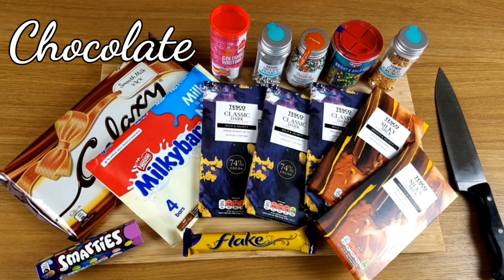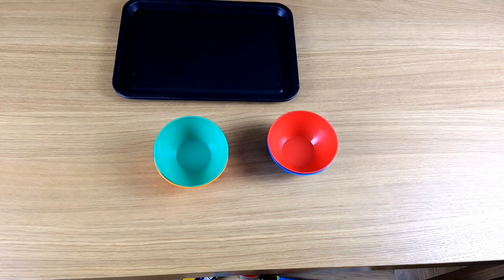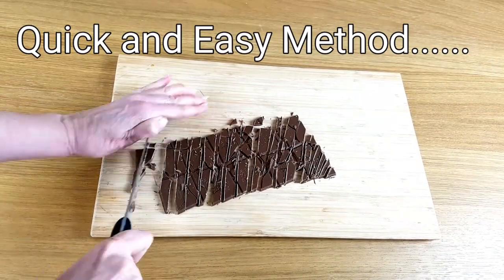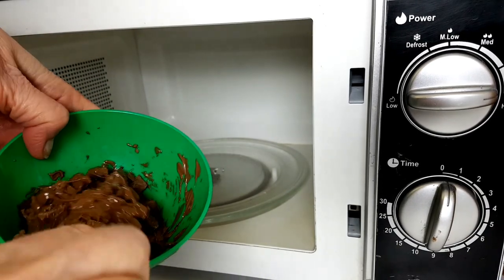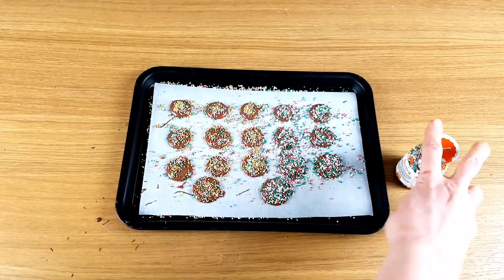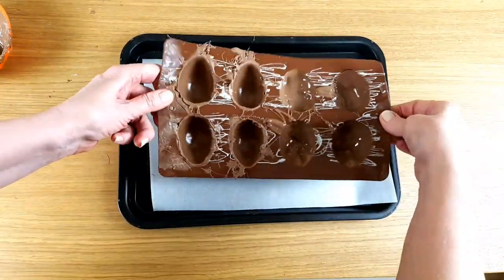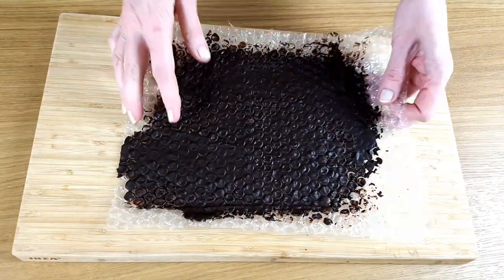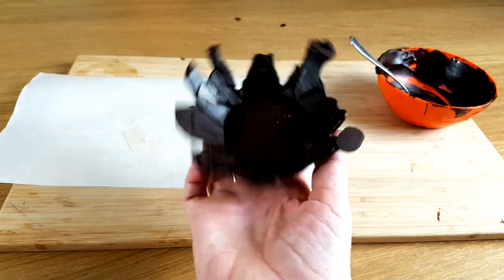Working with Chocolate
Who doesn’t like chocolate!
Well as you might have noticed, I love it. As Easter is approaching and chocolate is always on the menu at this time of year, I thought I would dedicate a whole video to it.
Here I will show you my quick and easy way to make sure that the chocolate you use at home is always tempered. There is no fusing about with thermometers and no hard work to do it.
As long as you have a microwave and a microwave-safe plastic bowl, you can do this without any fuss.
Once you have mastered the technique you can let your imagination take over.
Try it for yourself and you will never be afraid of tempering again……

Equipment:
Microwave-safe Plastic bowl
Microwave
Baking paper

Ingredients:
Chocolate
decorations

Method:
Base
1) Chop chocolate as small as possible and put into small microwave-safe plastic dish
2) Pop into microwave for 30 seconds, take out and stir
3) Again, pop into microwave for 10 sec, take out and stir
4) Repeat, 10 sec stir, 10 sec stir, until chocolate has NEARLY all melted
5) Take out of microwave and stir quickly until ALL chocolate has melted
6) THAT’S IT!
7) Use as you wish; let your imagination take over